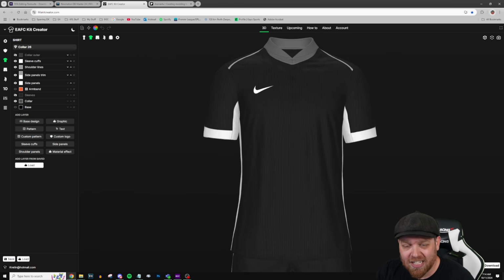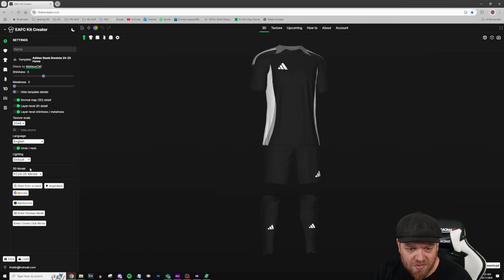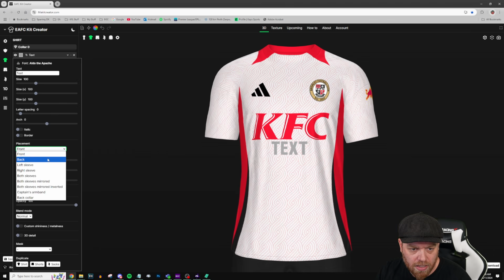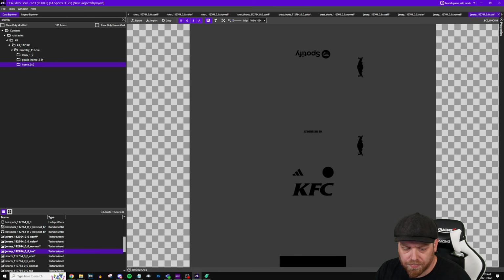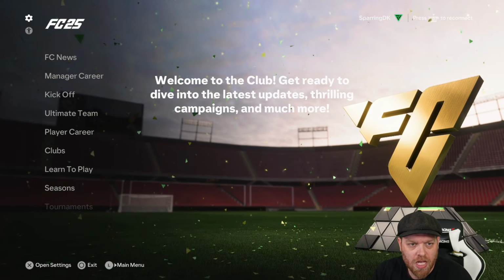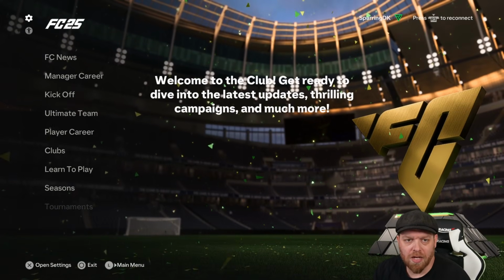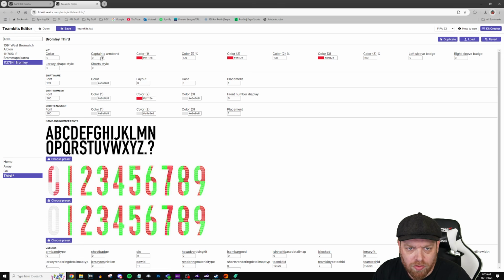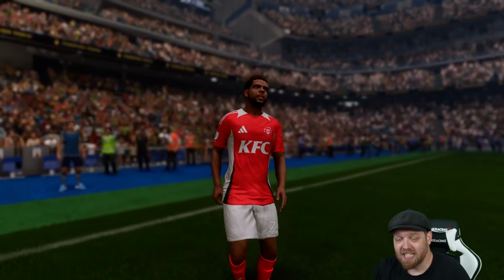How to Create Custom Kits for Fc 25 - FULL TUTORIAL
In this Tutorial Im going to show you how I Create Custom kits for my FC 25 Career mode. I custom make kits to use in my Career mode series. I hope you find this tutorial helpful.

00:00 Intro
04:09 Kit Creation
10:46 Mod Creation
27:11 Third Kit